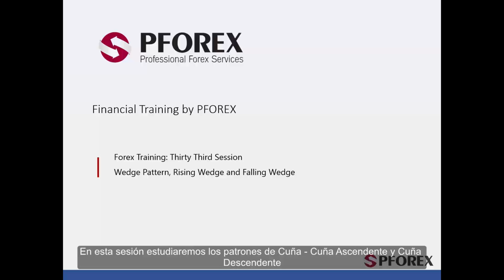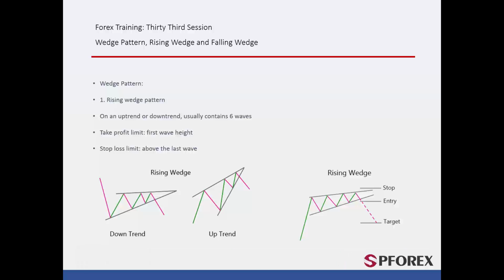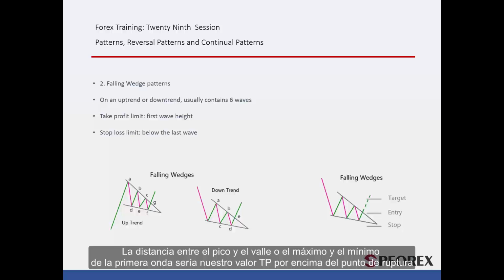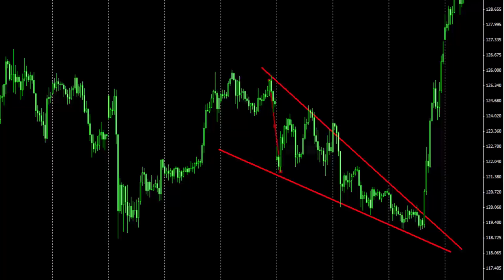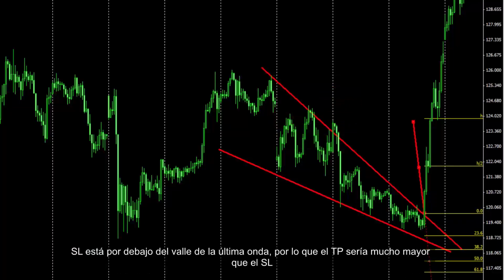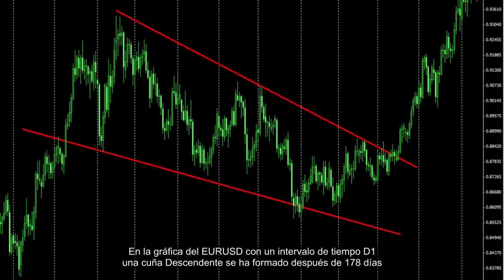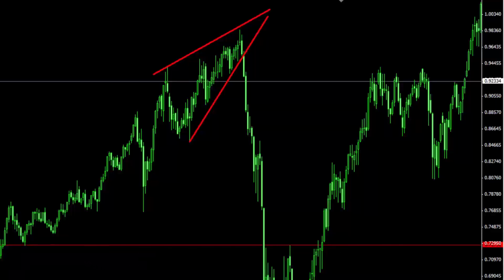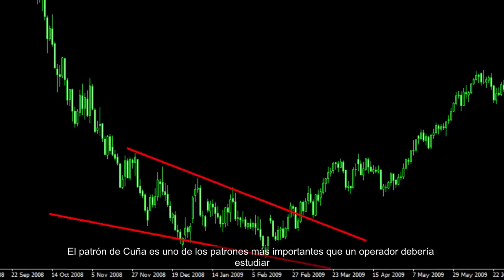33 Cuña - Cuña Ascendente y Cuña Descendente